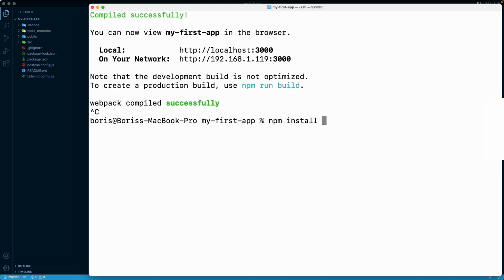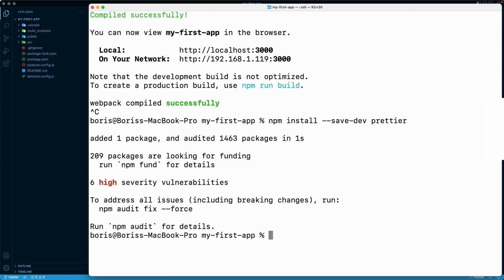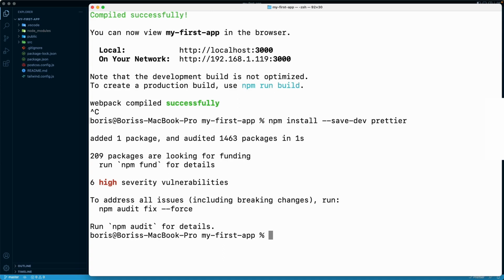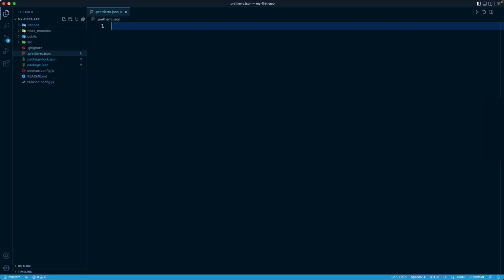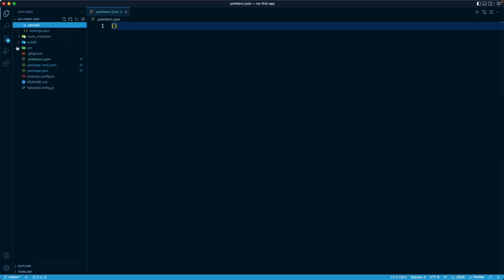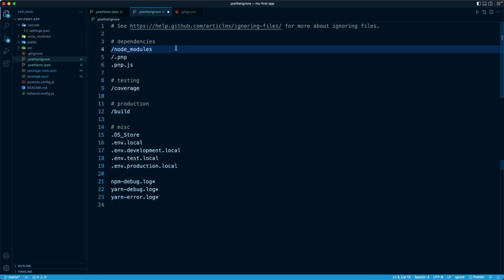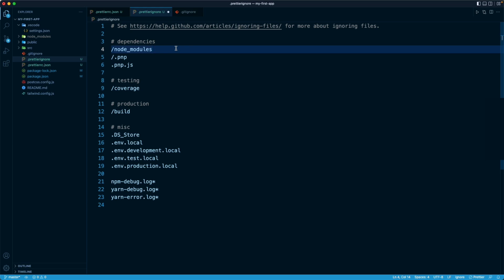React Masterclass #51 - Installing Prettier